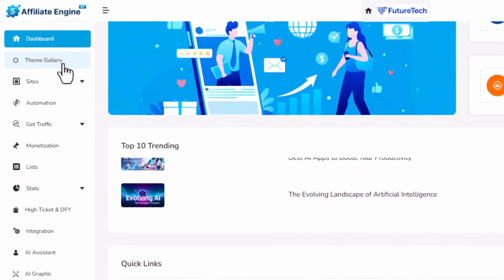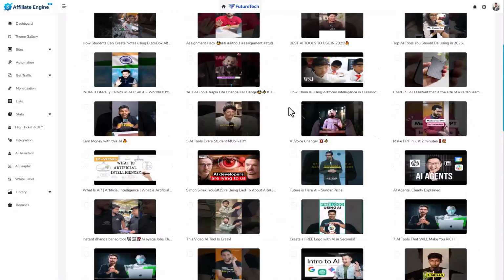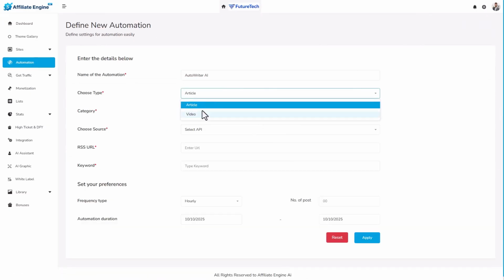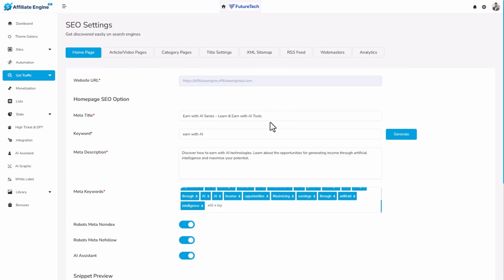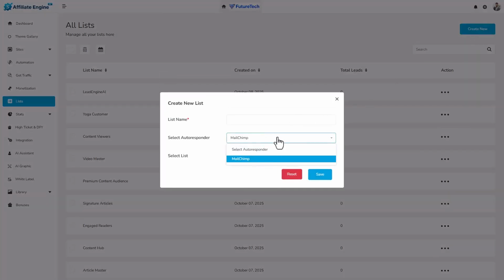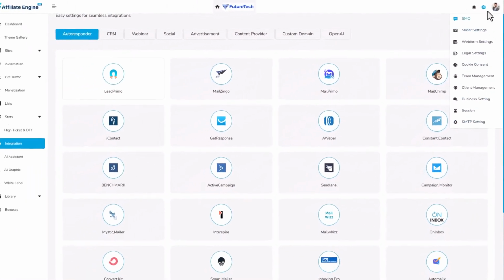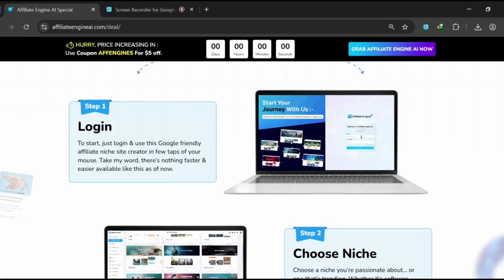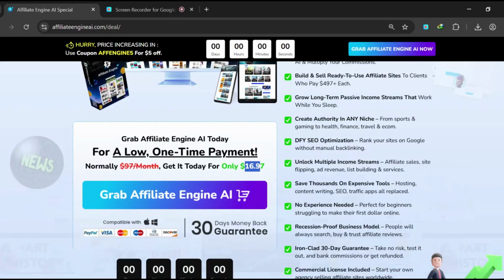The fastest way to launch an Affiliate Business in 2025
Discover the fastest way to launch an affiliate business and build your affiliate website in 2025 using Affiliate Engine AI — the world's first GPT-5 powered tool that builds, ranks, and automates profitable affiliate sites in any niche in just 60 seconds!

In this step-by-step guide, learn how to set up a fully automated, self-updating affiliate site without coding or design skills.
Perfect for beginners and pros alike looking to create passive income streams using AI-powered content creation, SEO optimization, social campaigns, and conversion-boosting pop-ups.

Key Points Covered:
00:00 Introduction — Affiliate sites that run while you sleep
01:07 Inside Affiliate Engine AI dashboard
01:44 Choose your niche & site theme
02:34 Add videos & articles with AI and viral sources
03:28 Set up automation for fresh content posting
04:12 Drive traffic via social campaigns & SEO
04:57 Monetize with pop-ups and affiliate offers
05:38 Manage leads and integrations
06:19 Brand, customize, and launch your live site
07:07 How to grow your affiliate empire hands-free
07:42 Simple 3-step launch process: Login, Niche, Sell
08:36 Pricing, guarantee, and flipping sites for profit

Whether you're new to affiliate marketing or want to scale faster with AI tools, this video shows you an easy blueprint to launch, automate, and monetize your affiliate business in 2025!